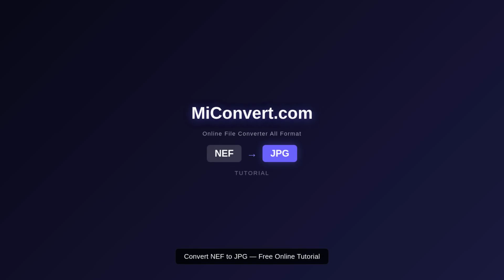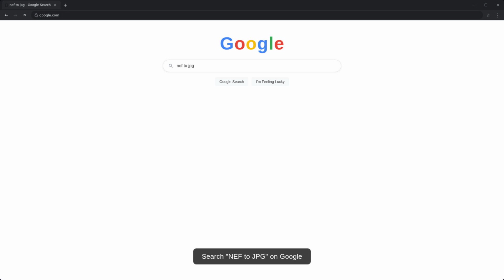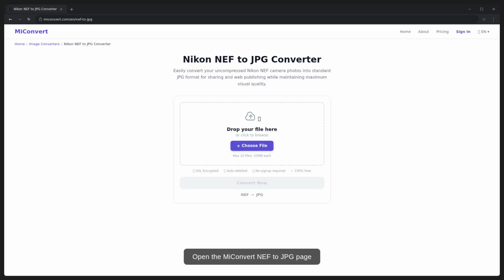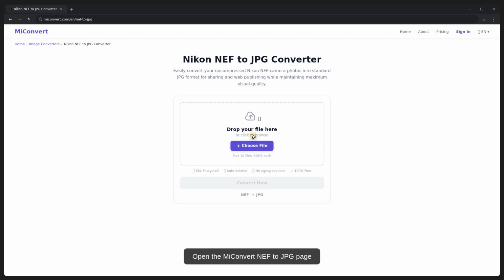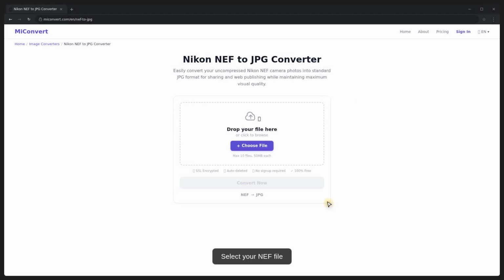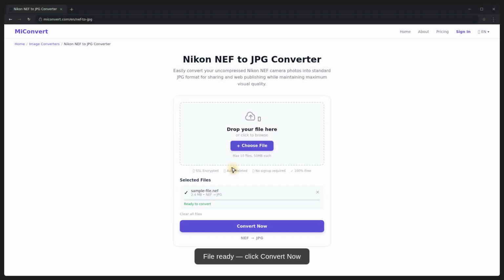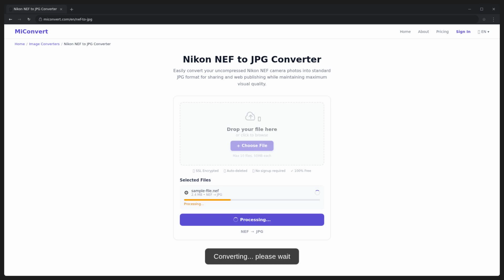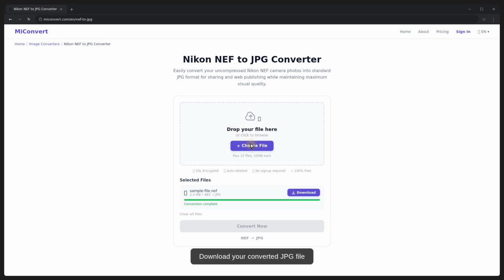Secret to Easily Converting NEF to JPG Online | MiConvert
An A-Z video guide on how to use MiConvert to change NEF format to JPG. This is the safest method to convert data without needing to download any applications to your device.

⏳ Video Timestamps:
0:00 - Why use MiConvert?
0:06 - How to find the NEF to JPG converter
0:14 - Going to the MiConvert homepage
0:20 - Step 1: Upload the NEF file
0:28 - Step 2: Choose convert
0:35 - Wait for the system to execute
0:41 - Step 3: Save the finished JPG file
0:48 - Outro